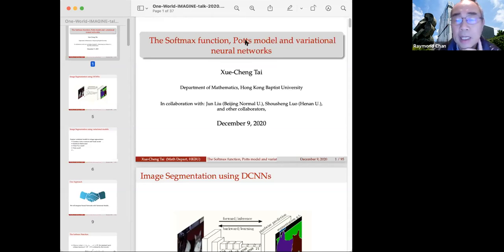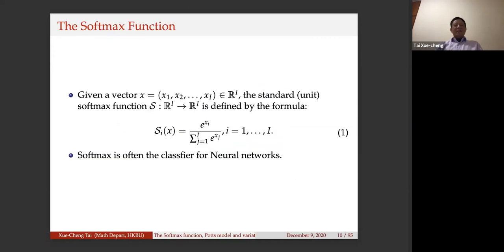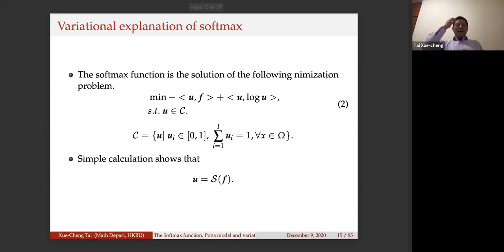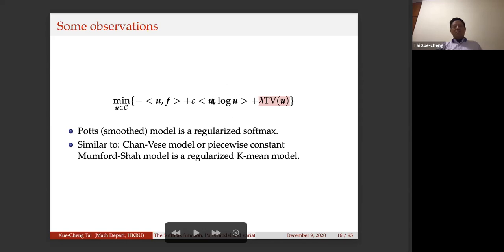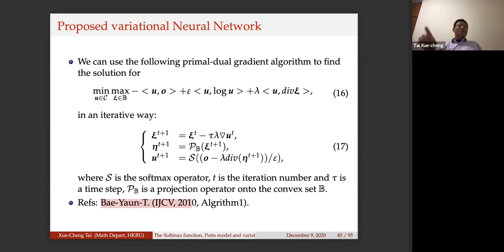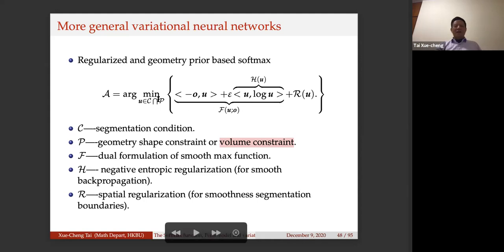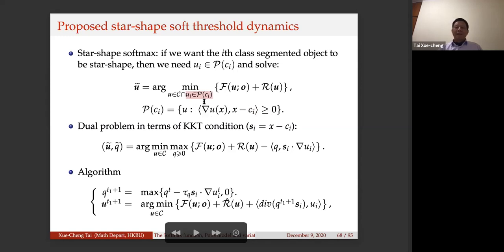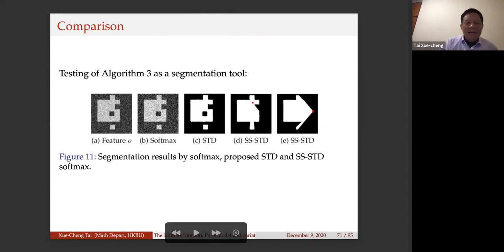Ninth Imaging & Inverse Problems (IMAGINE) OneWorld SIAM-IS Virtual Seminar Series Talk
Date: Wednesday, December 9, 10:00am EDT

Speaker: Xue-Cheng Tai, Hong Kong Baptist University

Title: The Softmax function, Potts model and variational neural networks

Abstract: In this talk, we present our recent research on using variational models as layers for deep neural networks (DNNs). We use image segmentation as an example. The technique can also be used for high dimensional data classification as well. Through this technique, we could integrate many well-know variational models for image segmentation into deep neural networks. The new networks will have the advantages of traditional DNNs. At the same time, the outputs from the new networks can also have many good properties of variational models for image segmentation. We will present some techniques to incorporate shape priors into the networks through the variational layers. We will show how to design networks with spatial regularization and volume preservation. We can also design networks with guarantee that the output shapes from the network for image segmentation must be convex shapes/star-shapes. It is numerically verified that these techniques can improve the performance when the true shapes satisfy these priors.
The ideas of these new networks is based on some relationship between the softmax function, the Potts models and the structure of
traditional DNNs. We will explain this in detail which leads naturally to the newly designed networks.
This talk is based on joint works with Jun Liu, S. Luo and several other collaborators.

Moderator: Raymond Chan, City University of Hong Kong